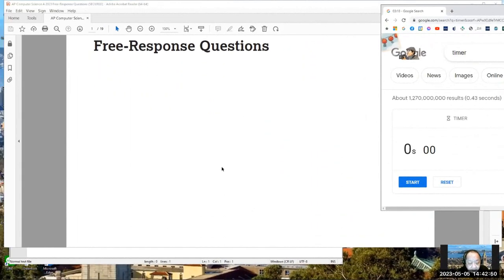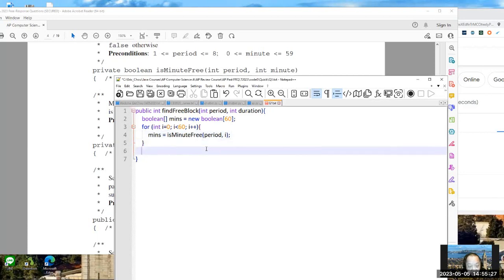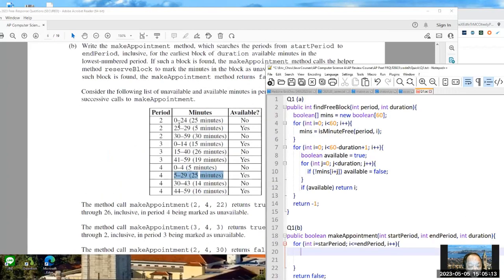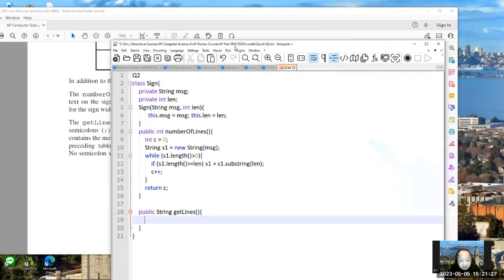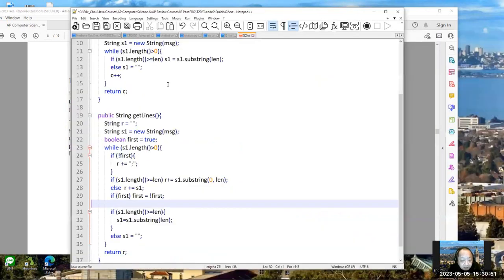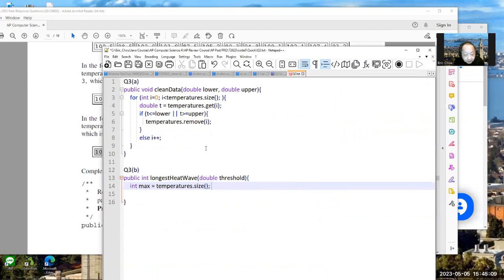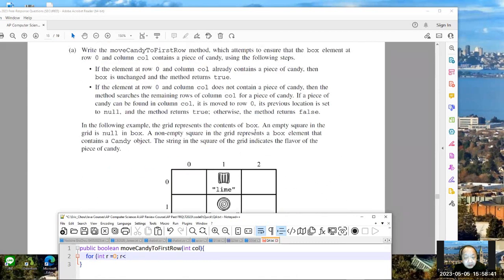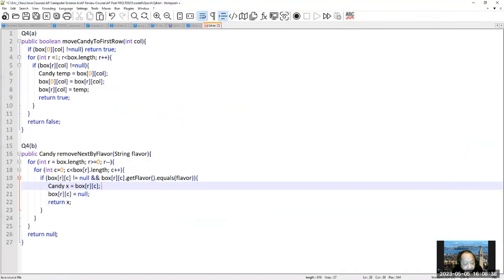AP CAS FRQ 2023: Quick Review (First Response Right after Exam)